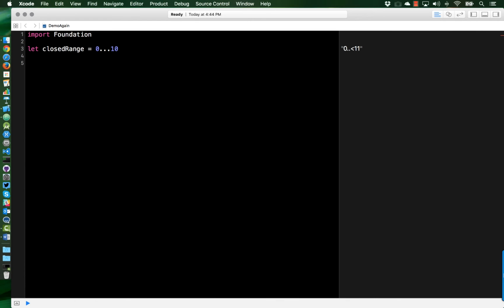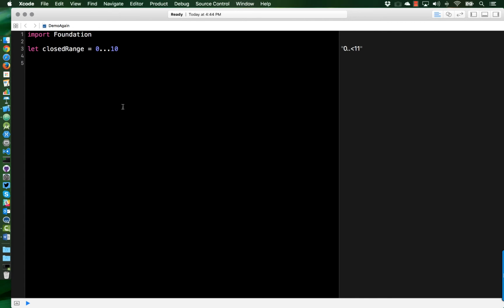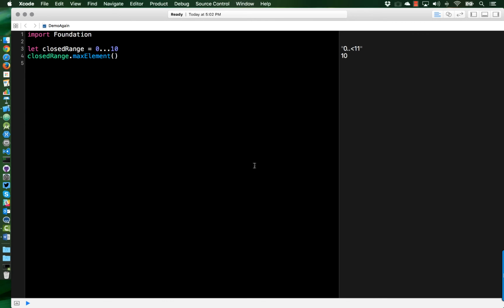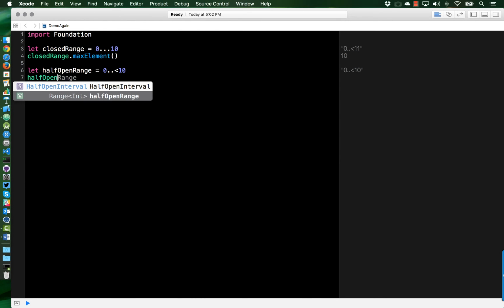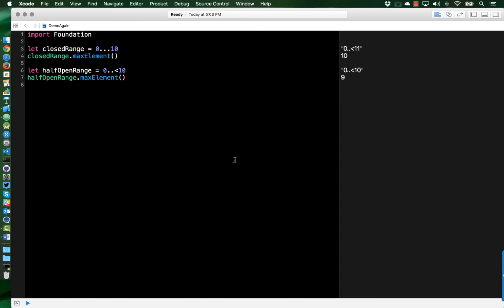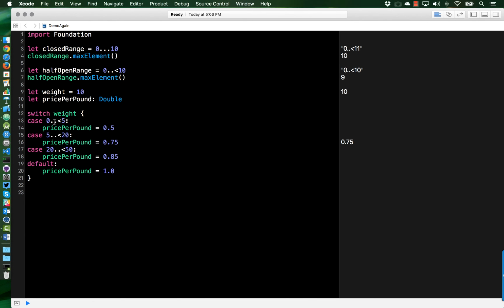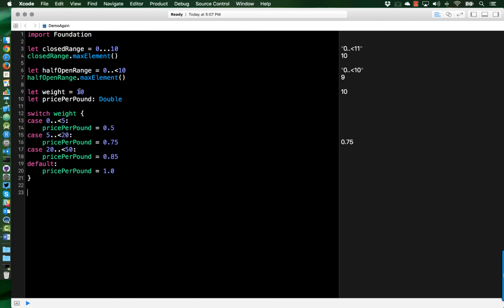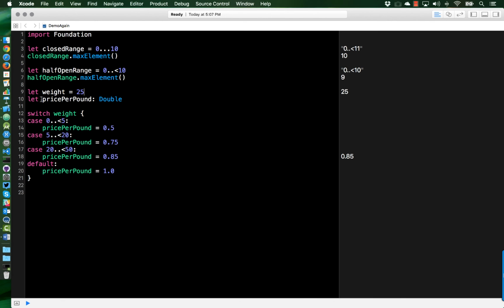Swift 2.0 Part 4 - Switching on a Range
The switch statement in Swift is very flexible allowing you to match in a variety of cases.  This video will look at how to match on a range of values, without having to define a case for each one.